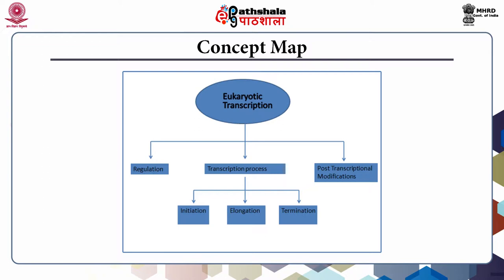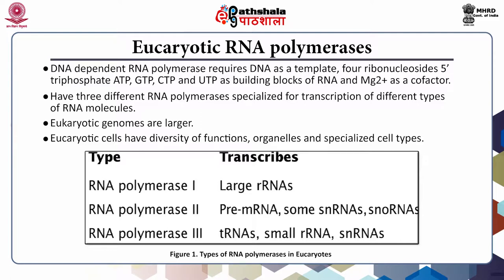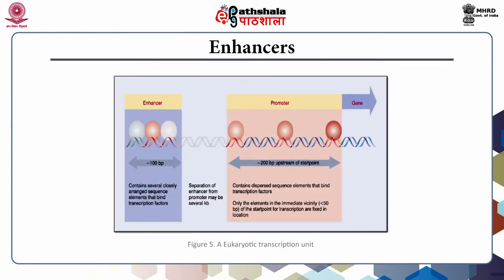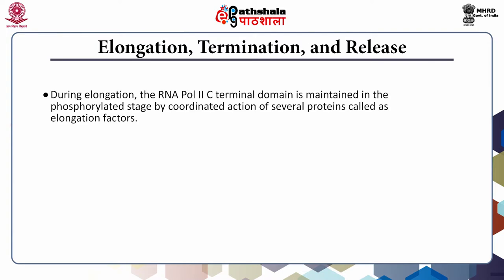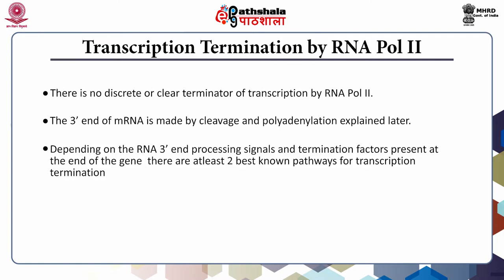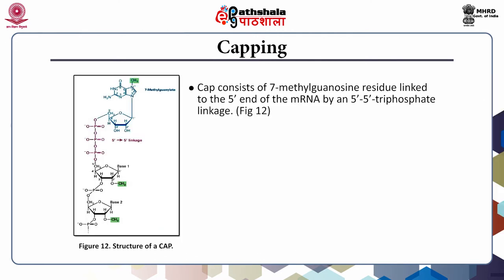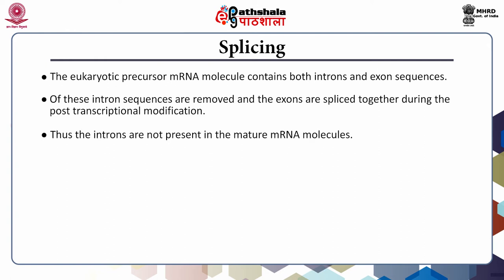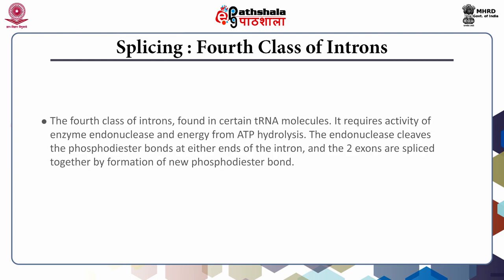P-15 Module 9 Eucaryotic transcription